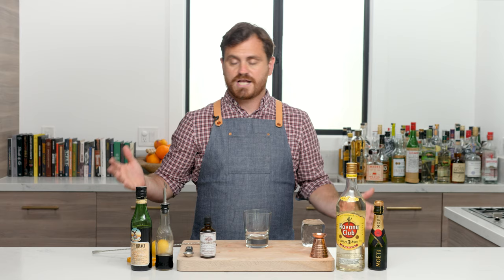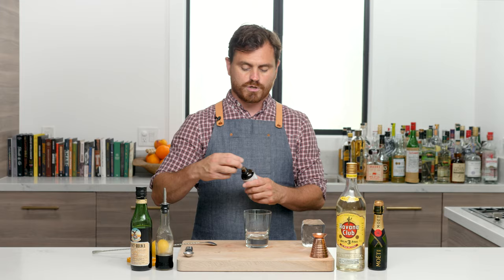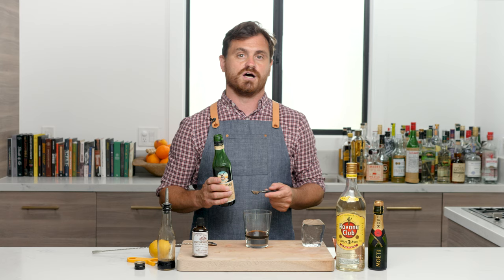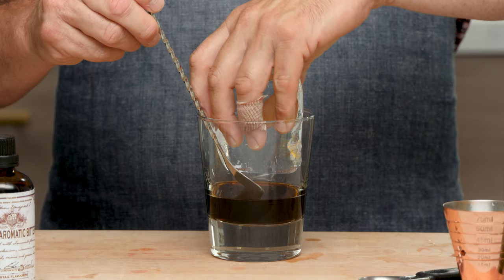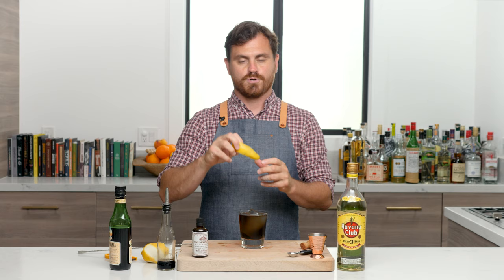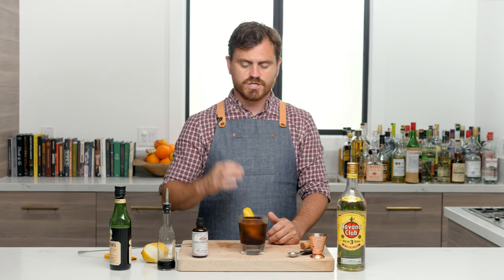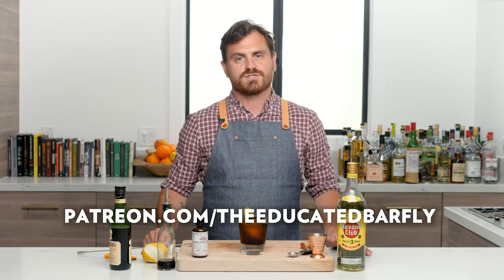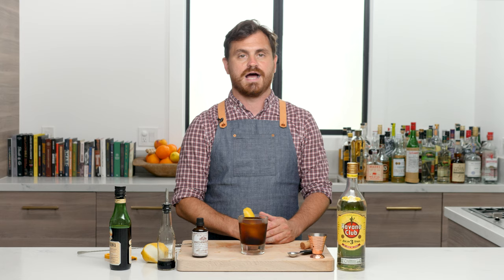Modern Classic: Blacktail's Rum and Cola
The Blacktail Rum and Cola is a masterful reconstruction of an iconic highball by one of the world's best bars.

Blacktail's Rum and Cola recipe was created by Blacktail's Head Bartender Jesse Vida and Dead Rabbit Program Director Jillian Vose. It is a very artful reconstruction of a Rum and coke and really elevates it into something delicious and elegant. It's definitely worth a mix and sip and if you find yourself in New York City you should check out the bar. Blacktail is also known for creating these beautifully illustrated graphic novel style collectible menus which are a bit on the pricy side but worth having. It's a really cool novel idea and you can find one

Also worth mentioning is that I made a video on house made cola syrup which would also be great in this cocktail so here's a link to that

Here's links to the tools I use in this episode:
Dr. Adam Elmegirabe Orinoco Bitters
Barfly Teardrop Spoon
Barfly Japanese Style Ice Knife

Here's The Specs:
1oz (30ml) Light Rum
.75oz (22.5ml) Coke Reduction
1/2 tsp. Fernet Branca
1 Dash Orinoco Bitters
Top Champagne
Lemon Twist

If you want to recreate Blacktail's Cuban Rum Blend:
4 Parts Caña Brava
3 Parts Plantation 3 Star
2 Parts Barbancourt Haitian Rum (White)
1 Part El Dorado 3 Year